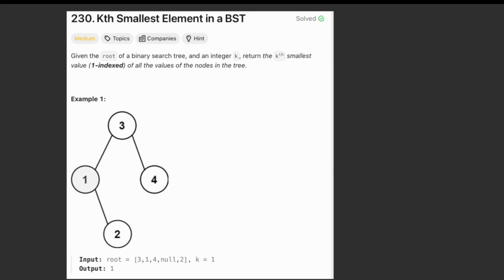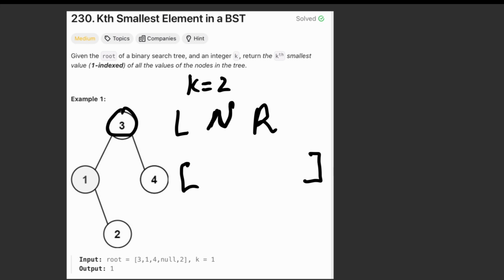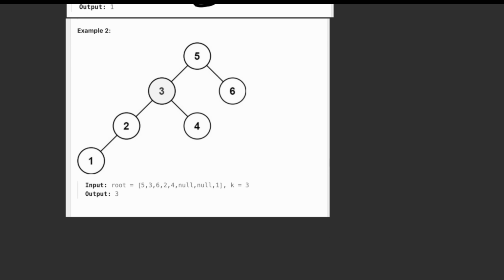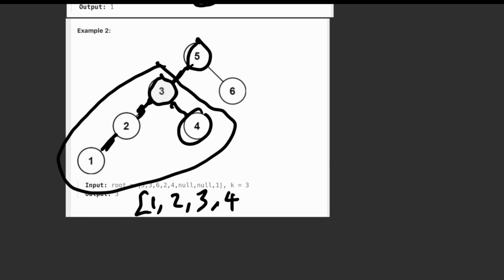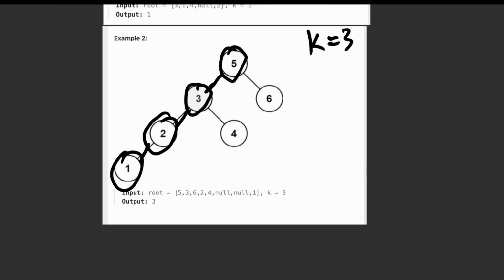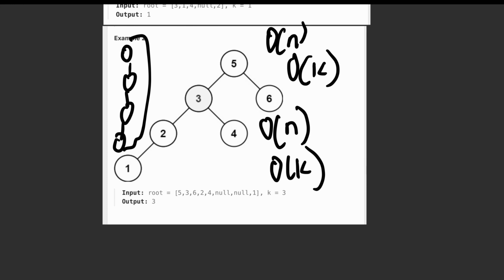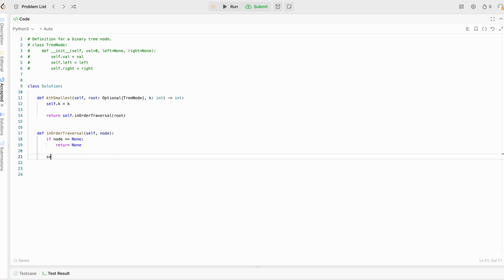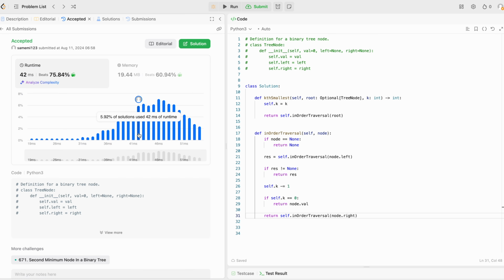230. Kth Smallest Element in a BST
00:00- Problem description
00:24 - Solution 1
04:37 - Space and Time Complexity - Solution 1
05:22 -  Solution 2
06:43 - Space and Time Complexity - Solution 2
07:11 - code

Source code for both solutions :)